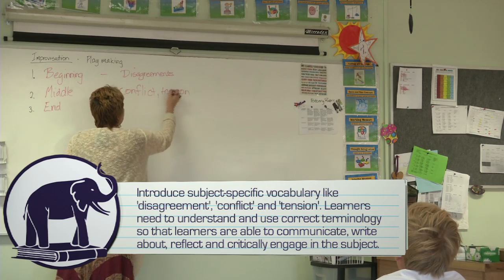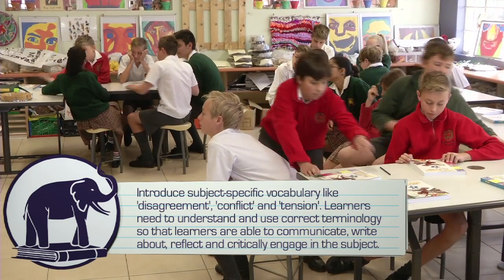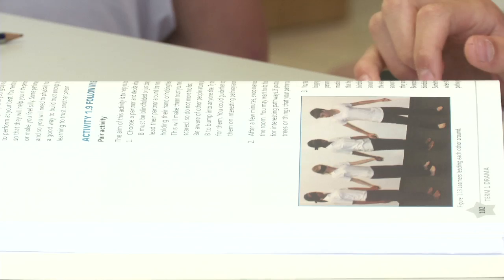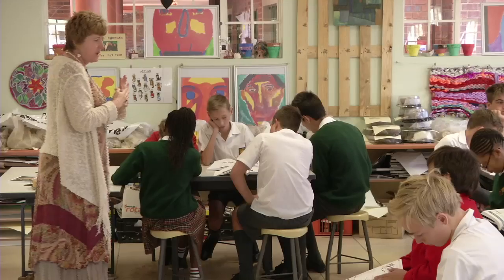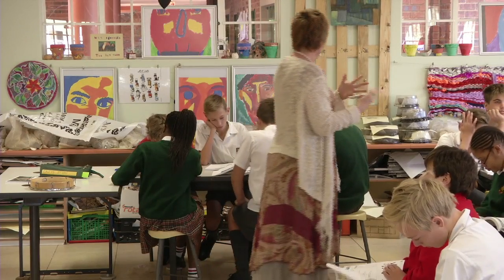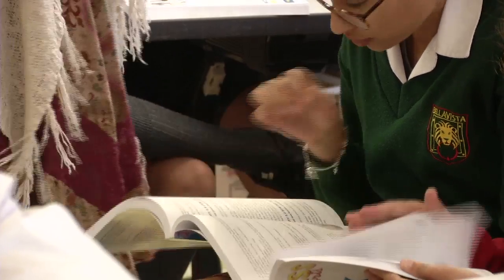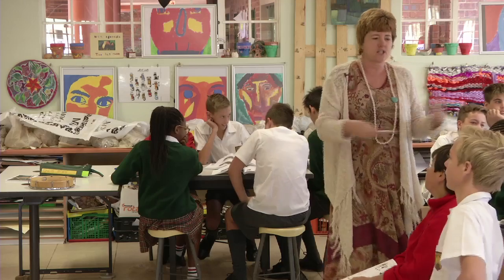21 Senior Phase Creative Arts 11 12 16